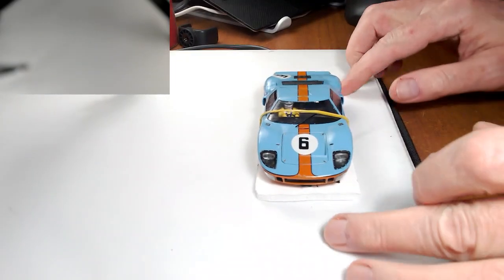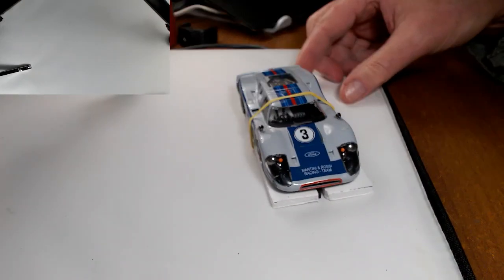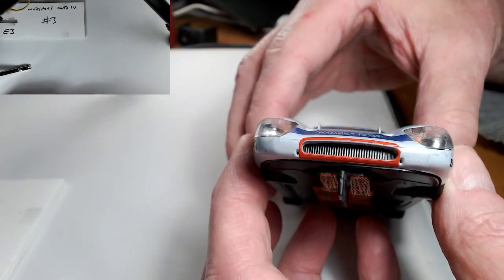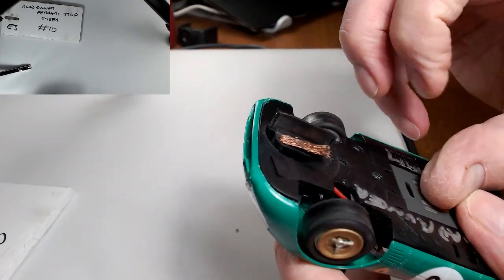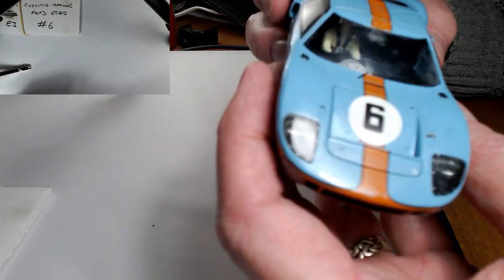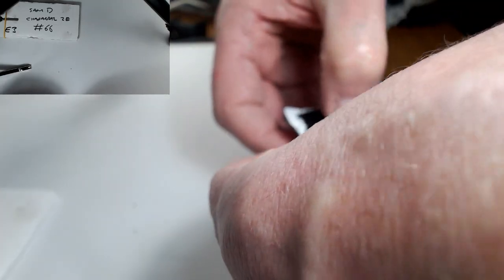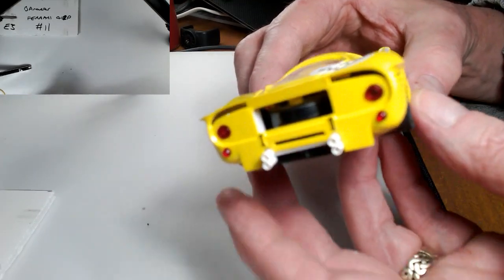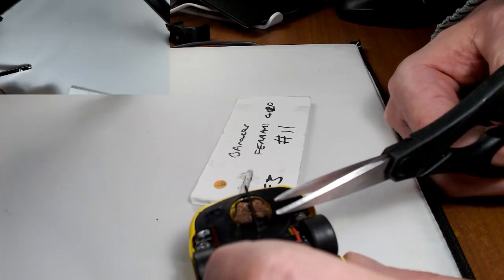Goodwood Revival Proxy 2024 - Car Reviews - 5th lot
0:01 - LeManx - Ford GT40 - Event 3
6:33 - ModSports - Ford Mk4 - Event 3
12:50 - Road Runners - Ferrari 330P - Event 3
19:54 - Ruscillo Racing - Ford GT40 - Event 3
25:38 - Sam D - Chaparral 2E - Event 3
32:08 - BARacer - Ferrari 412P - Event 3